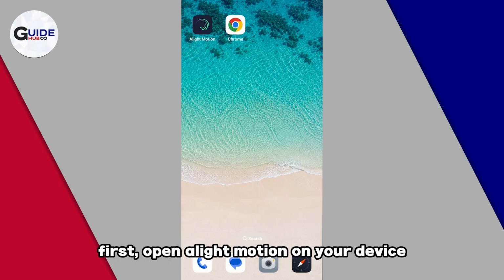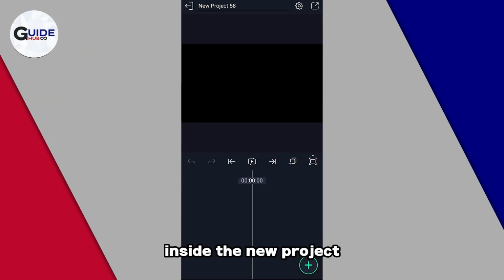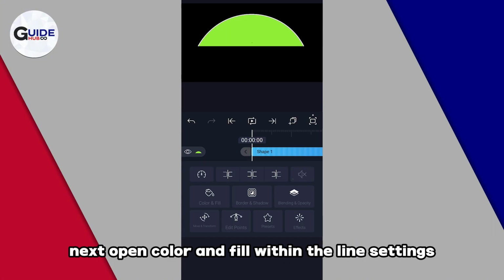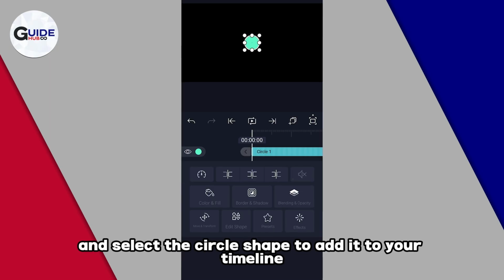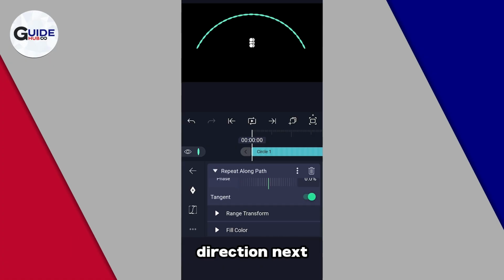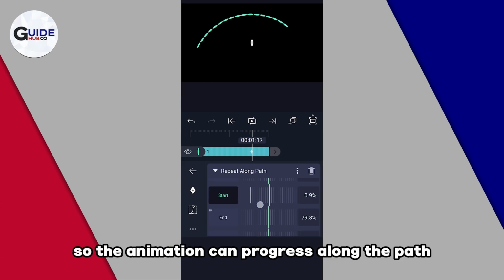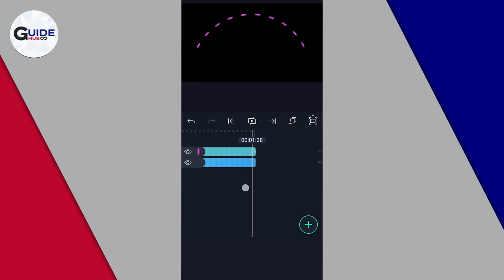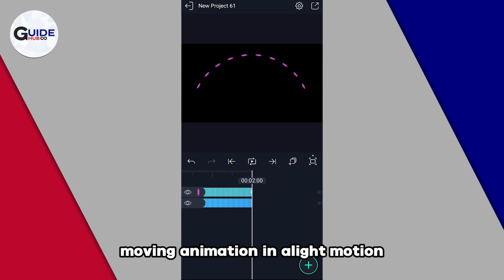Dashed Line Moving Animation Alight Motion (𝟮𝟬𝟮𝟲) | 100% WORKS | NO Yapping, To The Point & EASY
(2026) Learn Dashed Line Moving Animation Alight Motion in this video (NO YAPPING + 100% WORKS!) | EASY FULL GUIDE, Everything You Need To Know! | Dashed Line Moving Animation Alight Motion